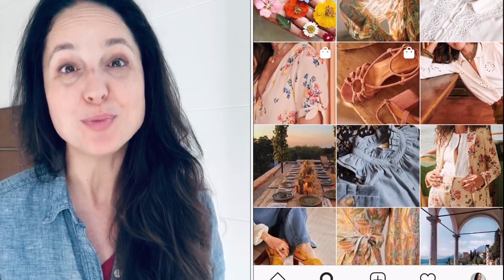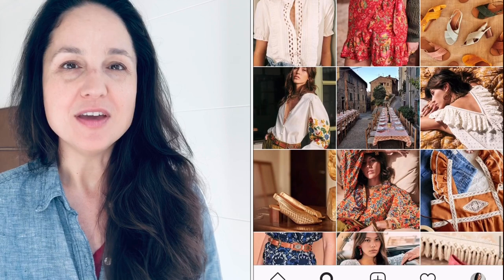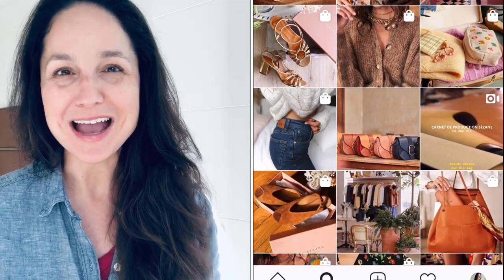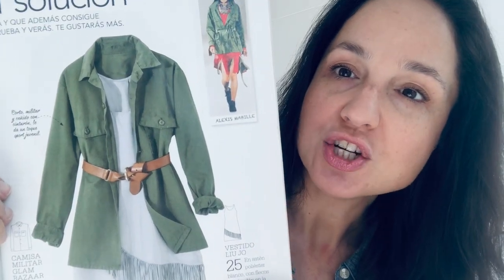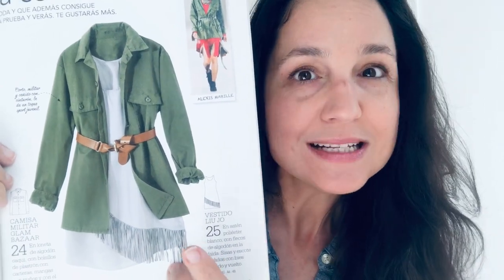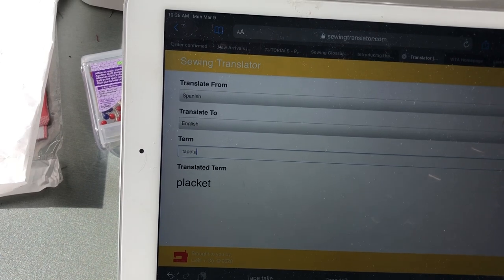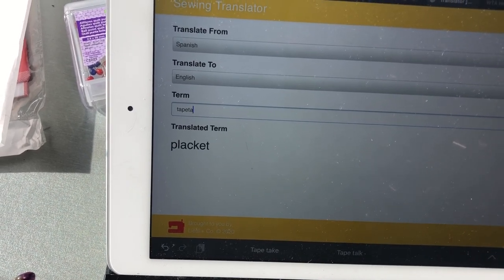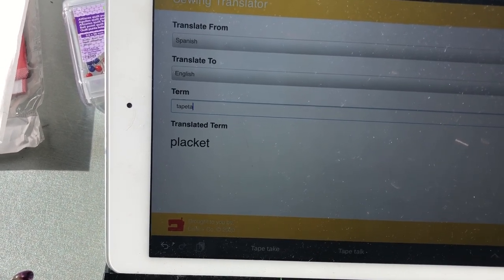Can I Copy A Sezane Jacket? PT. 1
Here are the three sample chore jacket patterns:
Julien by Ready to Sew:

The Patrones magazine I am using is #381